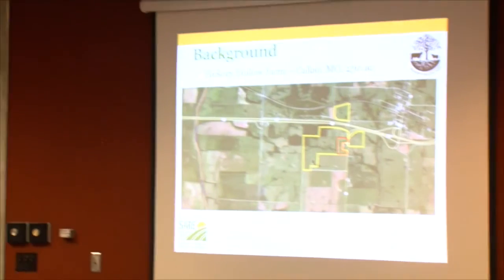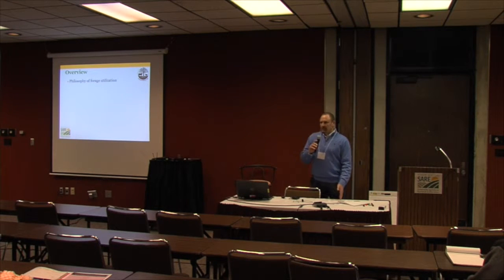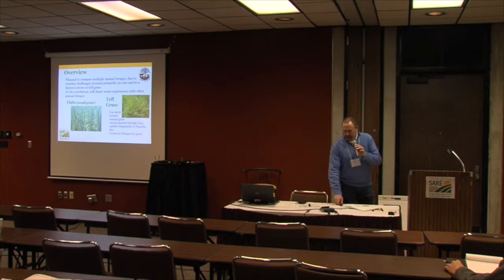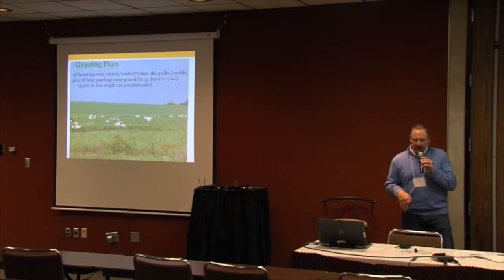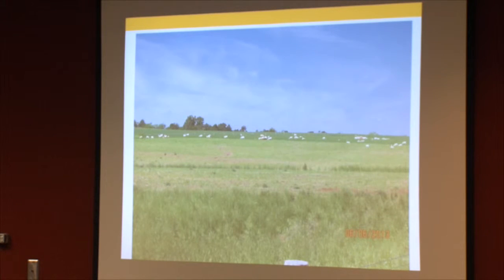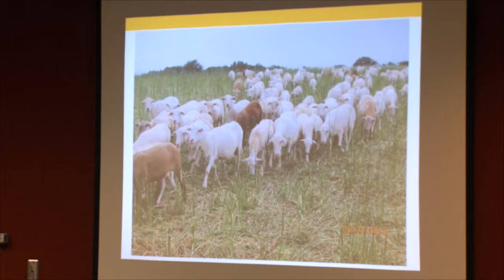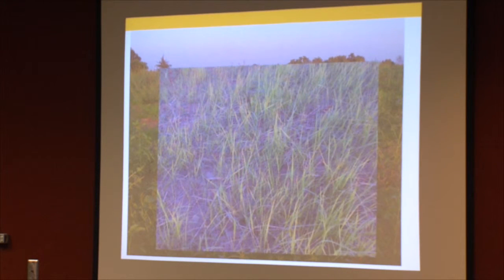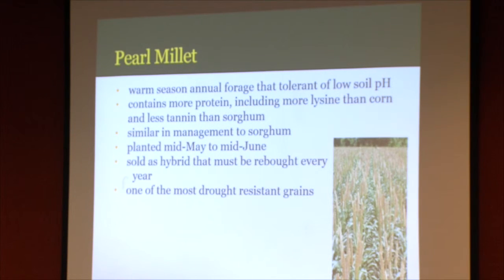Forage and Grazing Lambs, Michael Seipel, MO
Michael Seipel and his family raise Katahdin sheep and commercial cross beef cattle in Northeastern Missouri. This video is his Farmers Forum presentation at the 2016 Practical Farmers of Iowa conference, "Comparison of Annual Forages for Grazing Lambs on Previously Cropped Ground." Learn about this SARE project and view the PowerPoint presentation slides